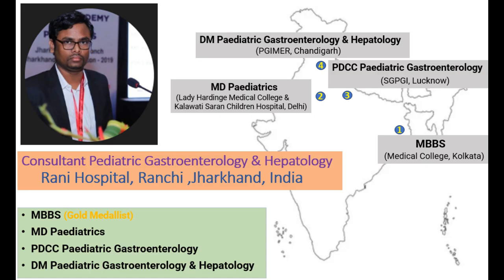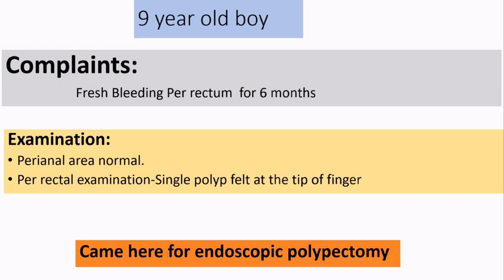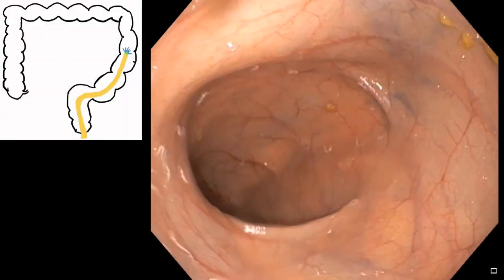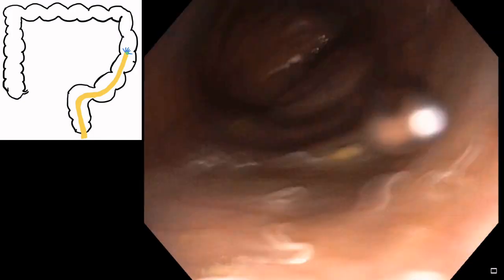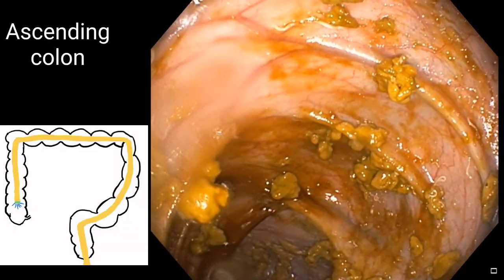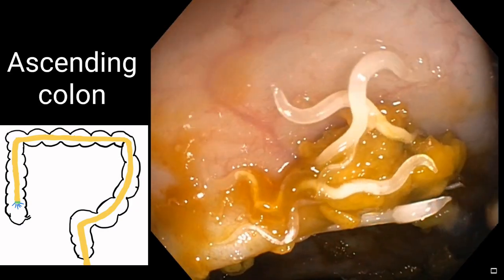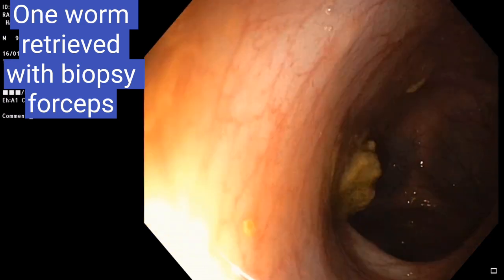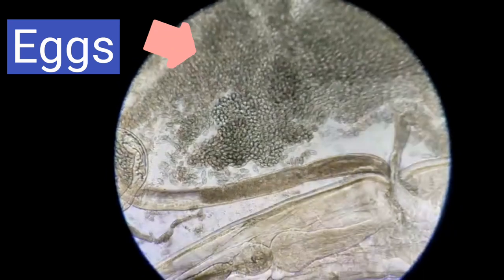PINWORM FOR PAEDIATRICIANS#endoscopy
Video about Pinworm in large intestine in a child for which  colonoscopy was done for endoscopic polypectomy.